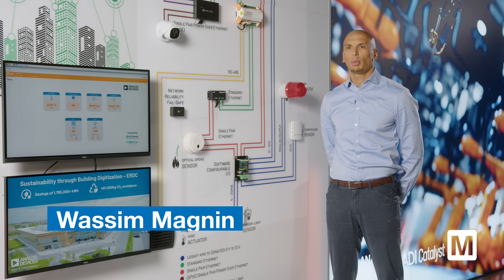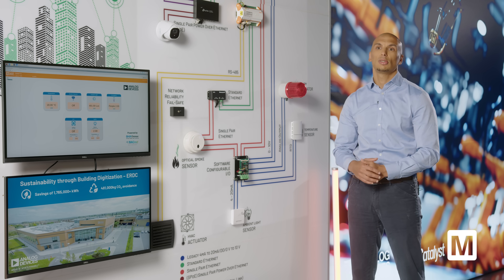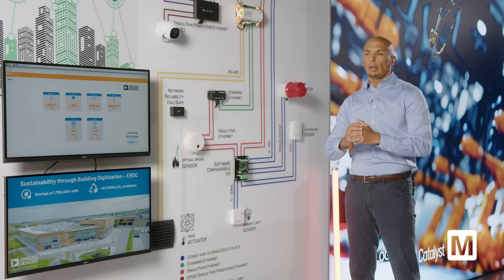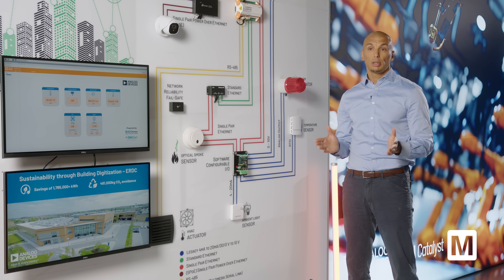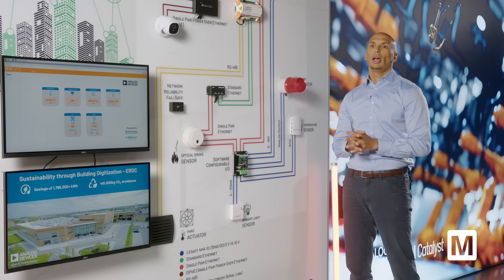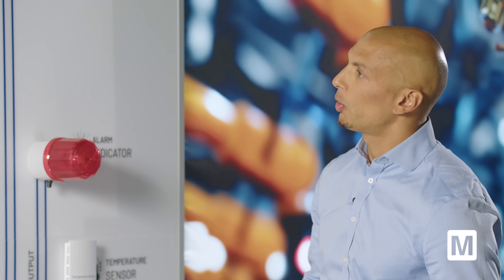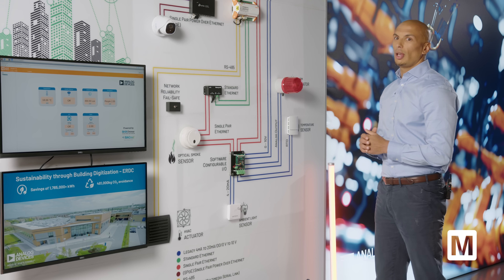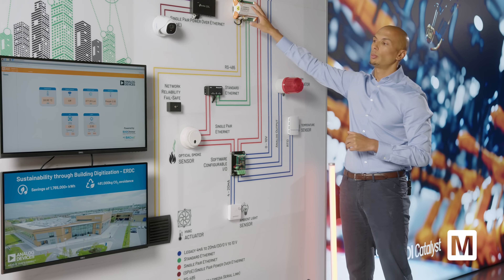Intelligent Building Solutions from Analog Devices | Mouser Electronics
Join us for our latest video on intelligent building solutions! Here, we will check if retrofitting 10BASE-T1L is an option, what role legacy protocols are playing and what is possible today with the technologies of Analog Devices.

00:00 Intro
00:11 Intelligent Building Solutions
01:07 The building communications available today
01:44 The importance of building communications
02:54 What is 10BASE-T1L?
03:53 Retrofitting 10BASE-T1L using the existing cable
04:27 The advantages of 10BASE-T1L
05:10 What is software configurable input/output (SWIO) technology?
06:03 Legacy protocols role
07:22 Building Connectivities Future
08:07 GMSL™ technology
08:34 Where is the GMSL™ technology used?
09:03 What is the future of Building Connectivity?
09:53 What does a real-world system look like?
11:35 Outro